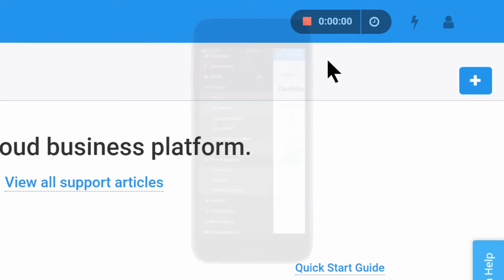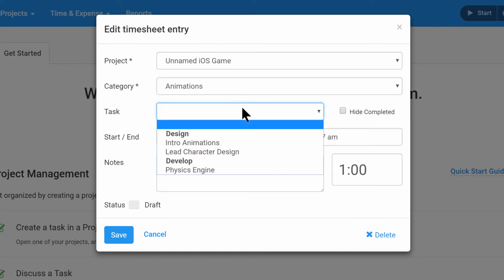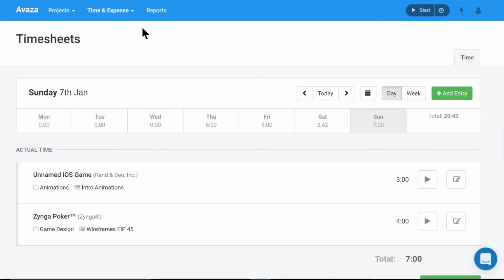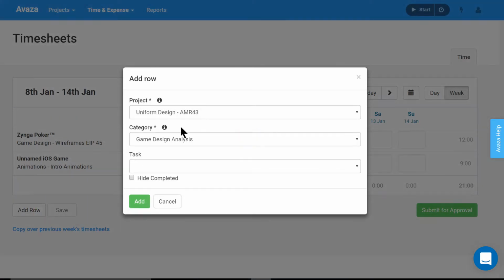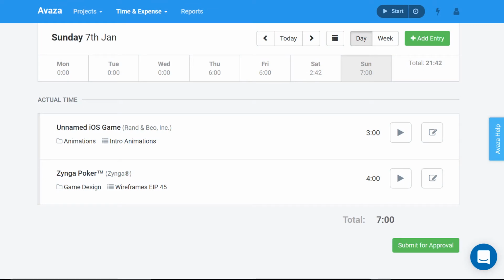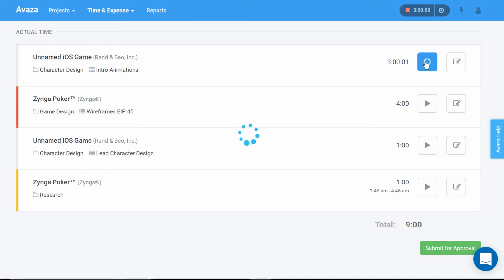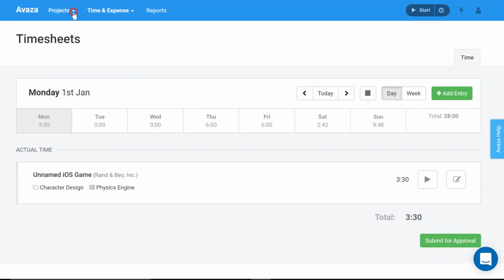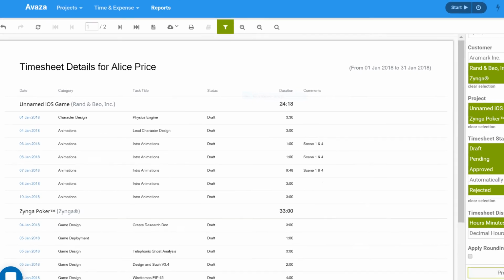Avaza - Getting Started with Timesheets (Old Version)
Avaza is a beautiful software to run your client-focused business.
Collaborate on projects, track time, manage expenses and invoice your customers. Available in the cloud, from any device.

Popular with all manner of professional services firms:
Consulting companies, Freelancers, Architects, Lawyers, Creative Agencies, Event Managers & more.